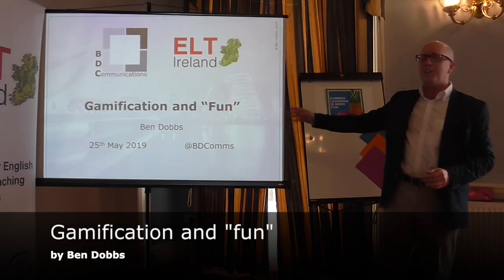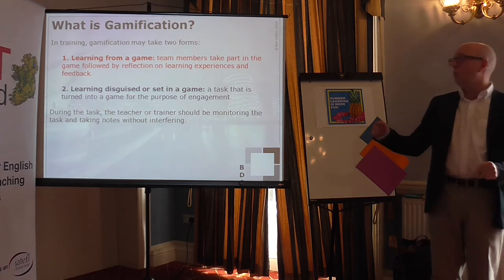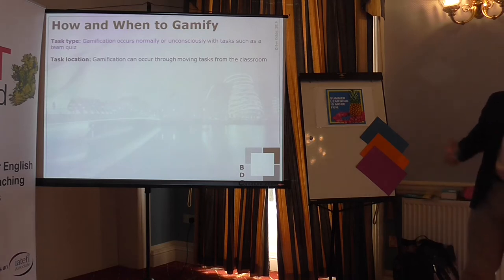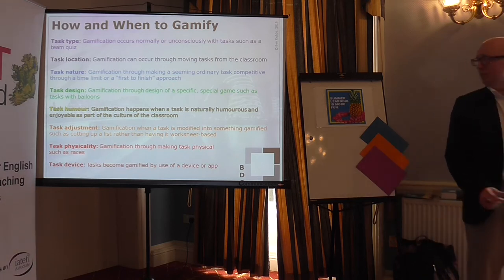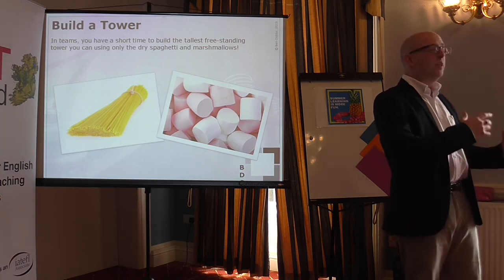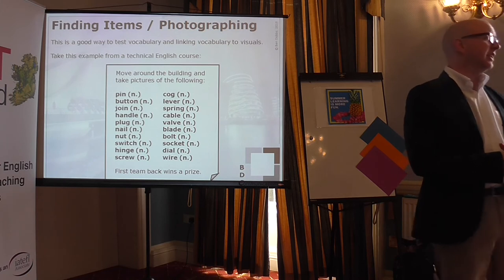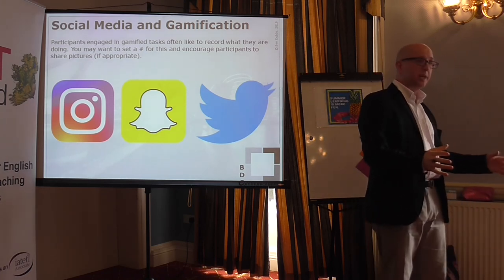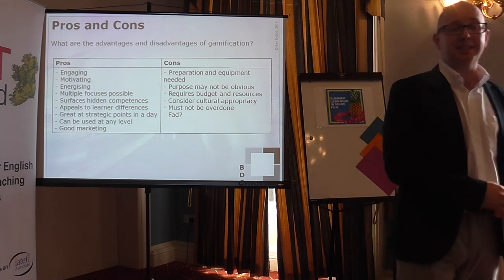Gamification and "fun" by Ben Dobbs